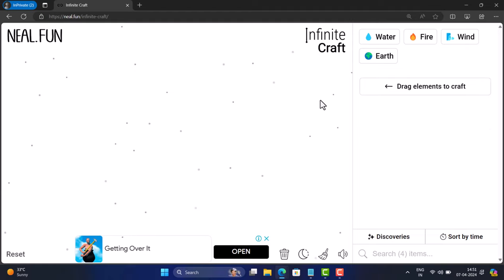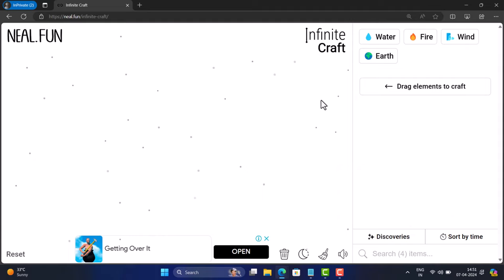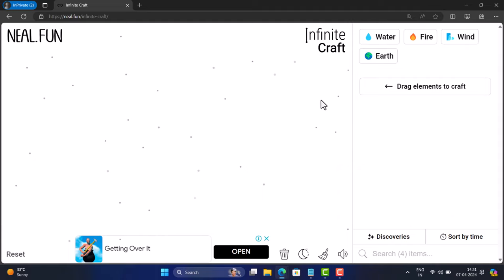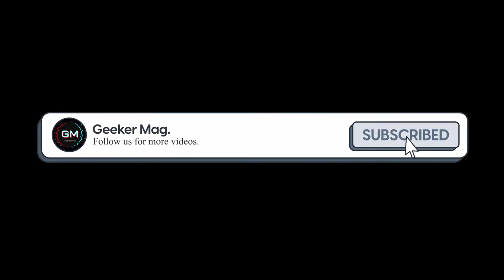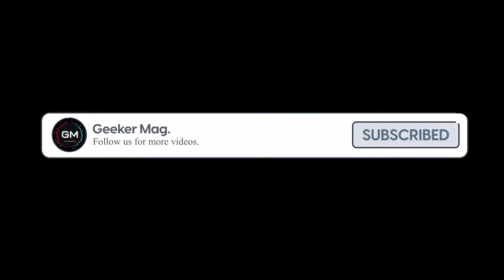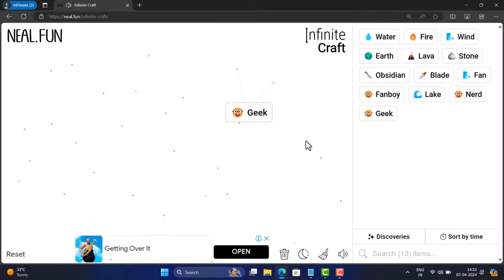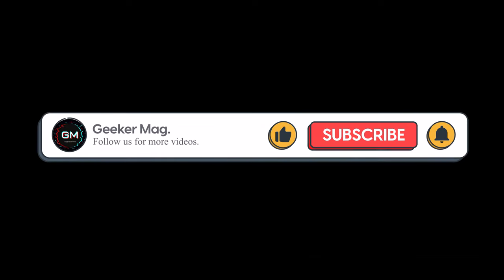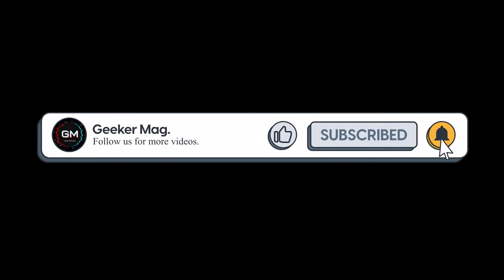How to Make Geek or Nerd in Infinite Craft 2024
In this video, you will learn quick steps on how to make Geek or Nerd in Infinite Craft in 2024

FOLLOW@GEEKERMAG
FOLLOW@GEEKERMAG
FOLLOW@GEEKERMAG

RECOMMENDED DOWNLOADS